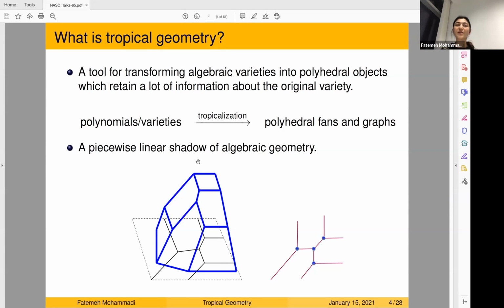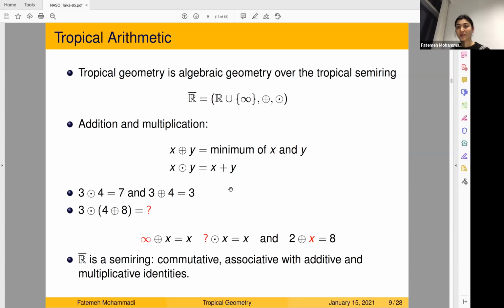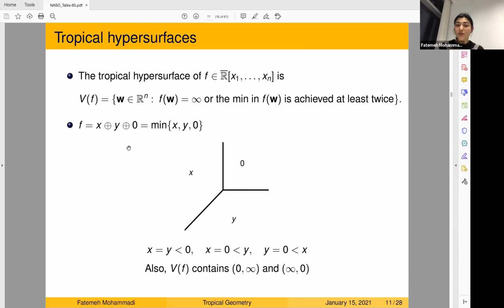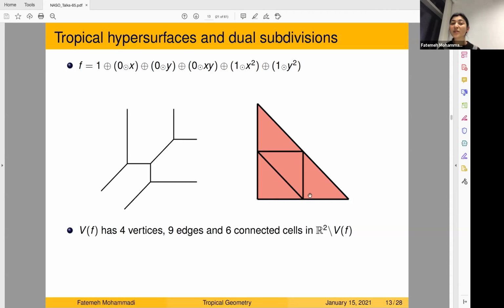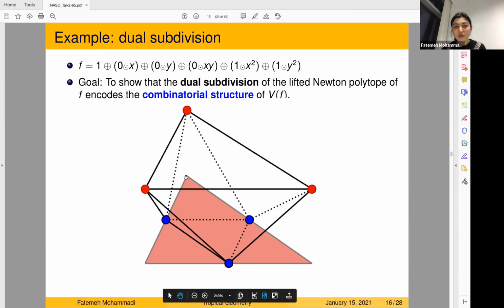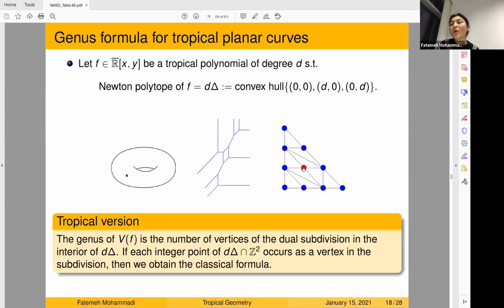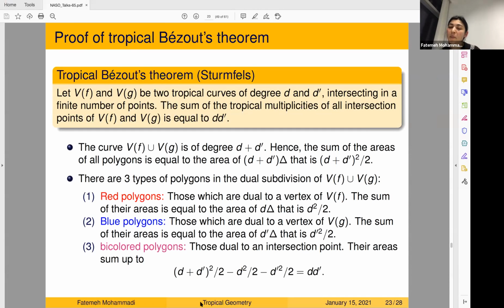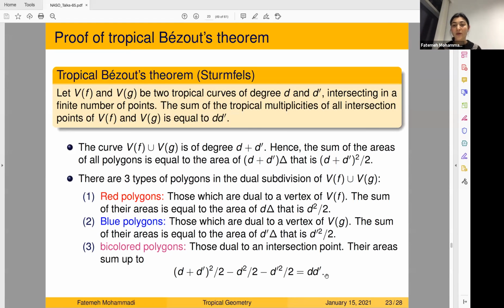An introduction to tropical geometry: theory and applications (Lecture 1)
Fatemeh Mohammadi, Ghent University

Abstract: In the first two lectures, I will give an elementary introduction to tropical geometry, focusing on the combinatorial aspect. I will not assume any prior knowledge of algebraic, polyhedral, or tropical geometry, and I will try to make these lectures accessible to people with a broad range of backgrounds. The third lecture will be devoted to applications of tropical geometry both inside and outside mathematics; For example, I will describe some of the applications in toric geometry, and also in phylogenetic tree space and tropical data science.